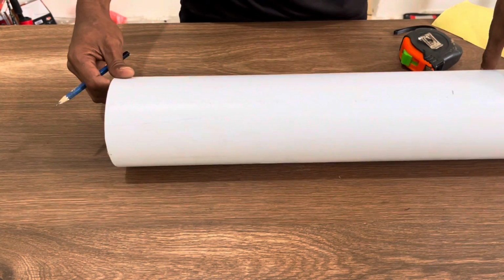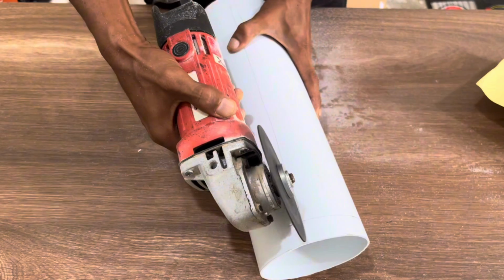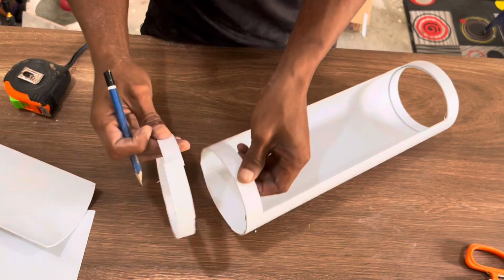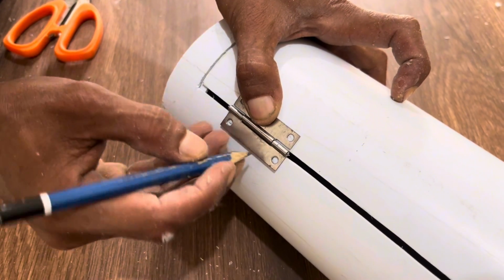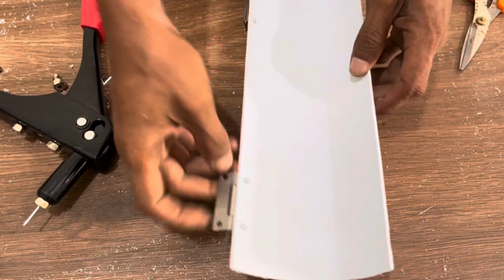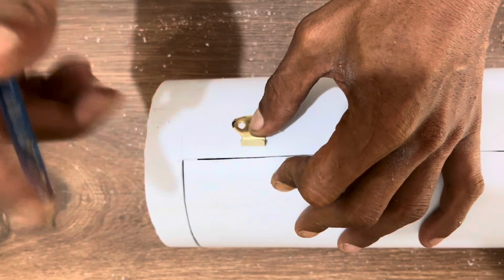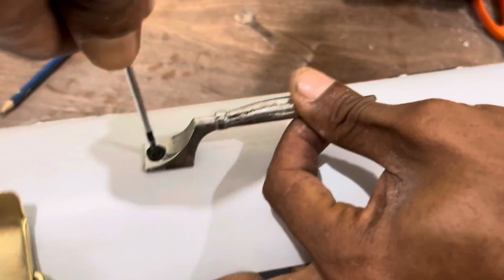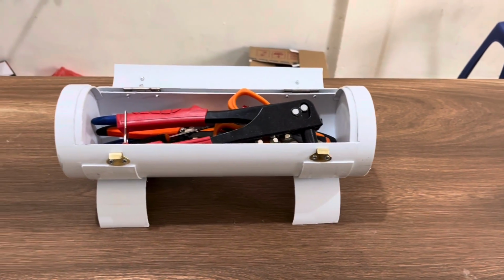Everyone will be looking for PVC pipes after seeing this creative idea! DIY pvc pipe Toolbox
Discover the ultimate DIY project that will make you look at PVC pipes in a whole new light. In this video, we will show you a creative idea for a DIY PVC pipe toolbox that is perfect for any handyman or DIY enthusiast. This project is a great example of creative ideas from used goods, where we transform ordinary PVC pipes into a functional and stylish toolbox. With this DIY PVC pipe project, you will learn how to make a unique and useful item for your home or workshop using reused materials, which is a great way to practice eco crafts and reduce waste. The DIY PVC pipe toolbox is a great addition to any home decorating ideas, and it can also be used as a decorative wall idea to add some personality to your space. If you are looking for DIY crafts, life hacks, and tips and tricks to improve your DIY skills, then this video is for you. Learn how to make a PVC pipe toolbox using simple and easy-to-follow instructions, and get inspired by our creative PVC pipe idea to create your own DIY projects. This project is a great way to practice do it yourself skills and to create something useful and beautiful using PVC art and design. So, watch this video and learn how to create your own DIY PVC pipe toolbox, and discover the many possibilities of creative ideas from PVC pipes.
🔥 CREATIVE IDEAS FROM USED PVC PIPE! MUST TRY! 🔥
Many people are looking for this tool, so hurry up and find it and see how useful it is! 😱

In this video, we'll show you creative ideas from PVC pipe, also known as paralon pipe. With simple and readily available materials, we can make cool tools from paralon pipe that are very useful in everyday life.

💡 This collection of creative ideas is perfect for those of you who like crafts using PVC pipe, or who are looking for creative ideas from used items. There are even creative ideas from cigarette butts that you hadn't thought of before!

For those of you who are DIY enthusiasts or creative tool people, this video is full of amazing inspiration! Watch until the end and discover PVC pipe creations you can try at home.